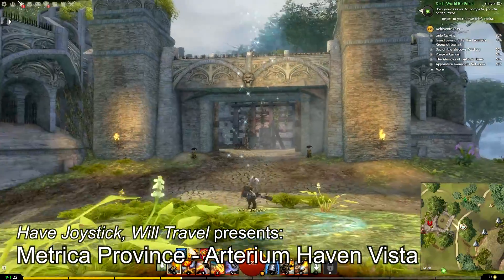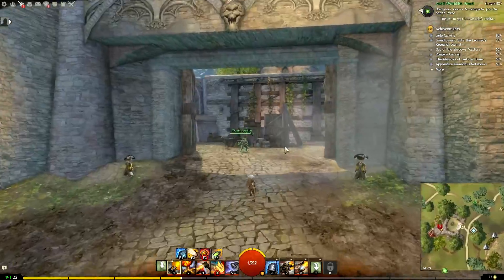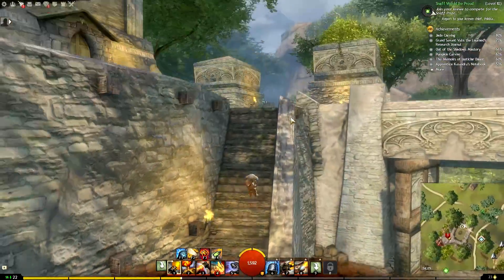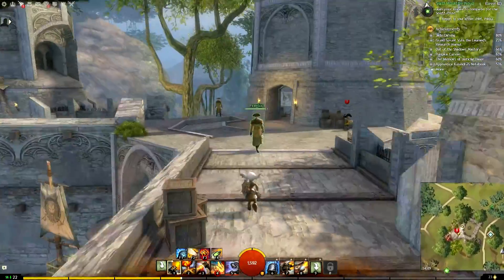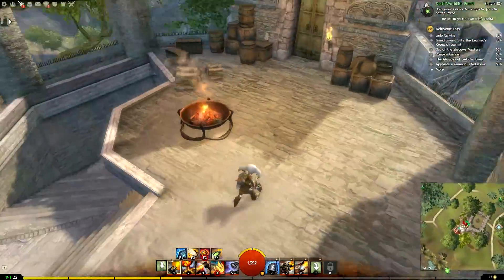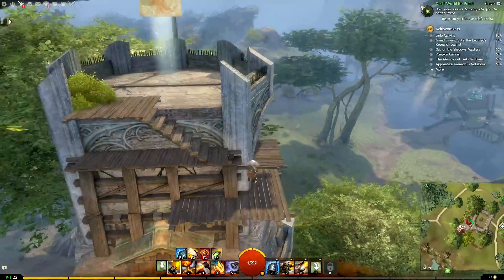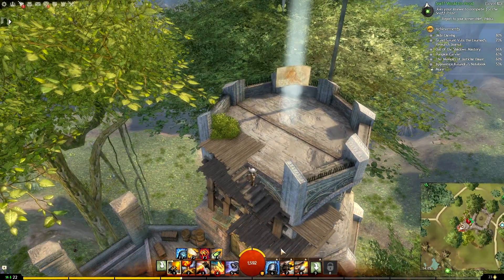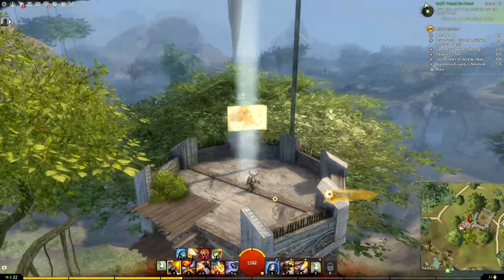GW2 Vista: Arterium Haven (Metrica Province)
Video showing how to reach the Arterium Haven Vista, in Metrica Province.